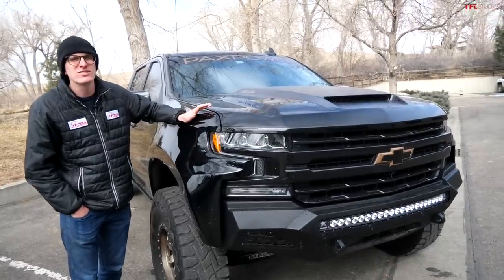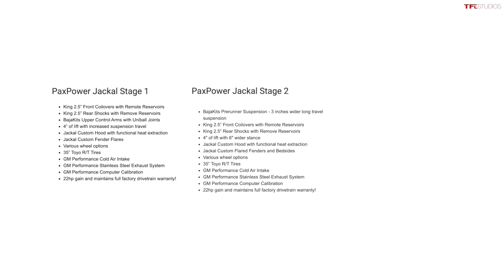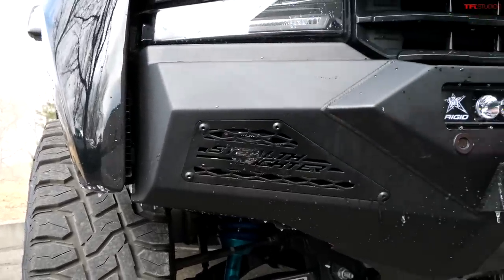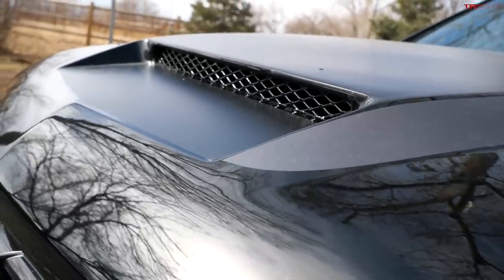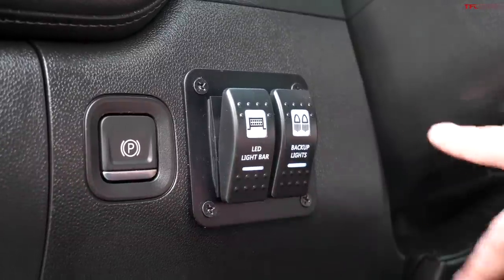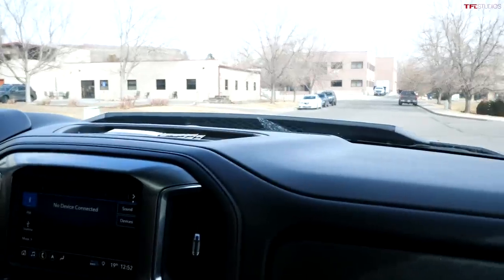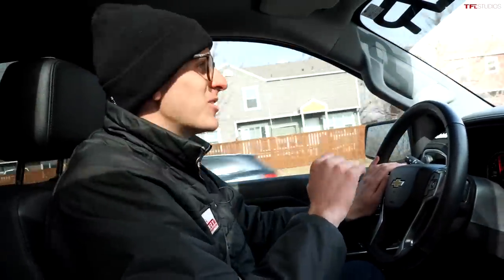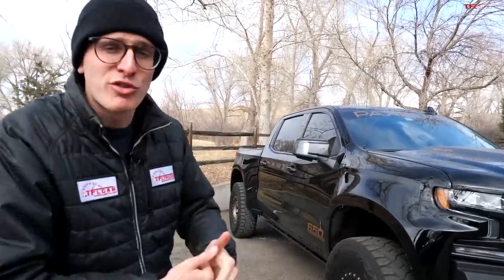Raptor & TRX Beware: Chevy Should Build This Off-Road Super Truck ASAP!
) This Chevy Silverado Supercharged V8 Jackal by PaxPower puts the Ford Raptor and the new Ram TRX on notice! Chevy Should Build This Off-Road Super Truck ASAP!